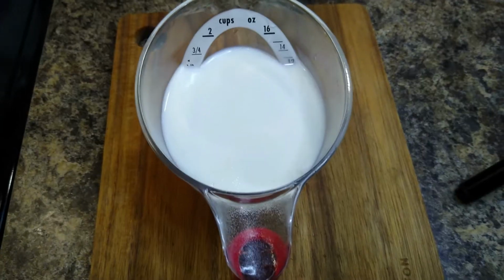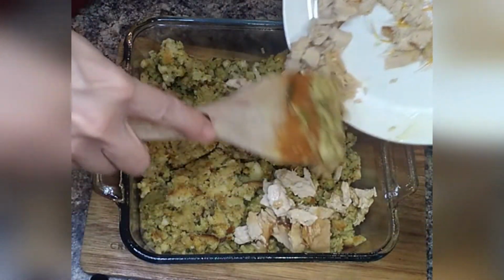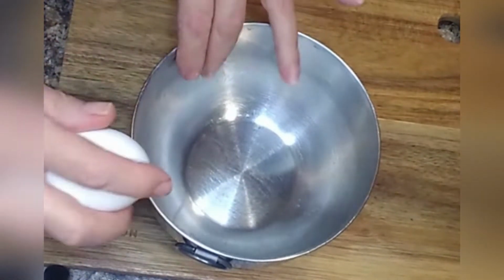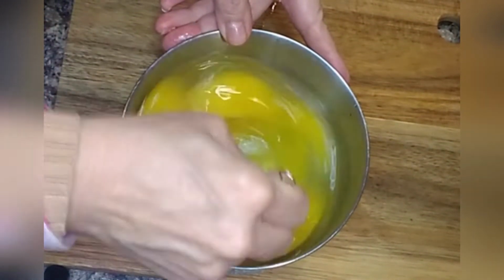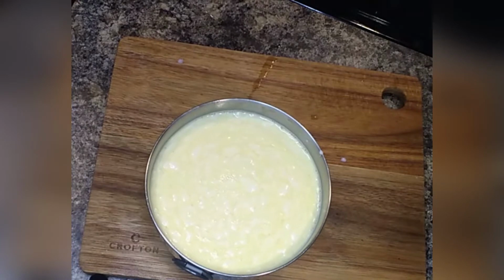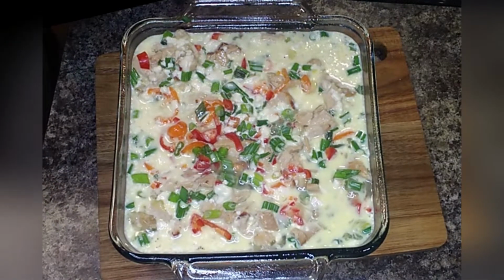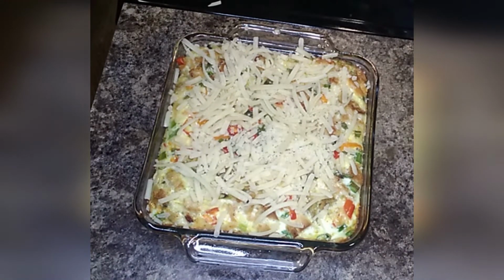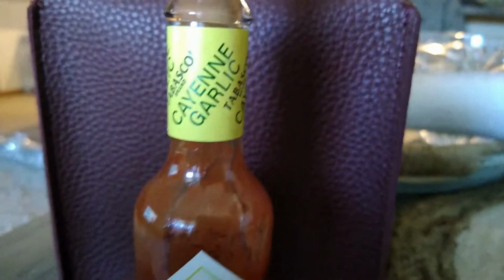LEFTOVER TURKEY AND STUFFING? TRY THIS!!!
"Gobble Up" Turkey Stratta will become your new favorite way to utilize your Thanksgiving leftovers! This is an easy and delicious twist on what all to do with those tasty leftovers. Serve with a green salad for a complete meal anytime of the day/night!

3 c leftover stuffing
2 c turkey, chopped
leftover turkey gravy
4 green onions, sliced
1 med red pepper finely chopped (can use red, orange or yellow)
6 eggs
1 1/2 c milk
1/4 c mayo
cup of your favorite melting cheese (I used parmesan in the video but any kind would work, even spicy)
your favorite hot sauce